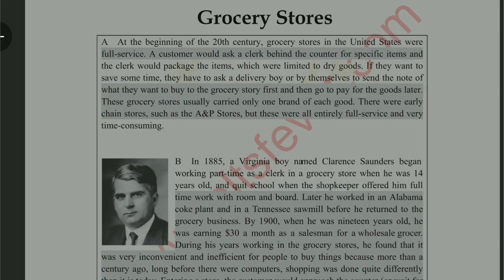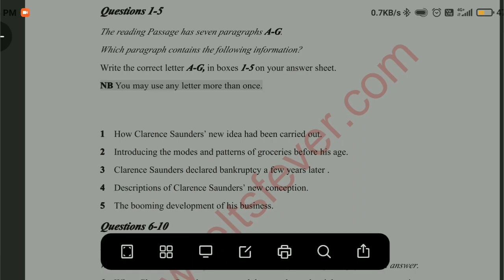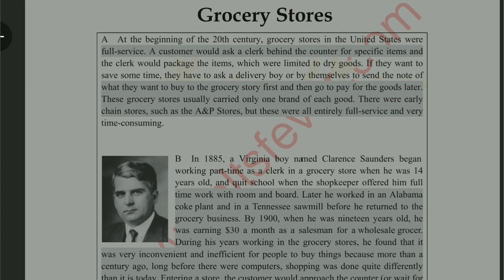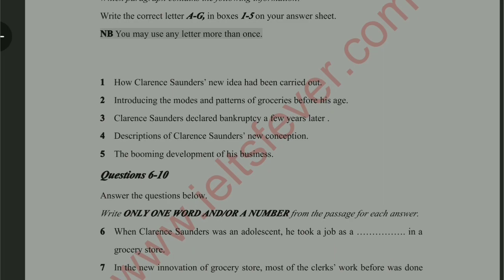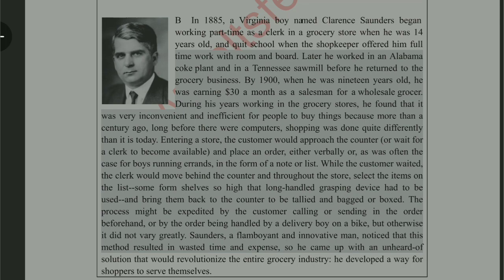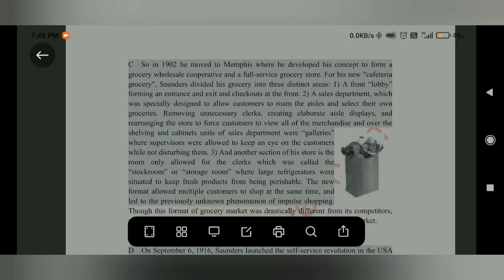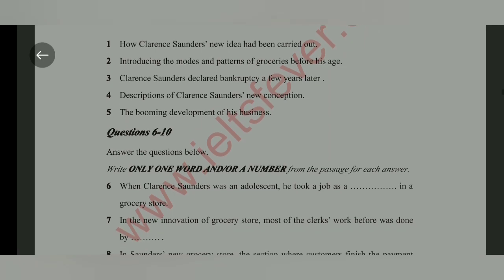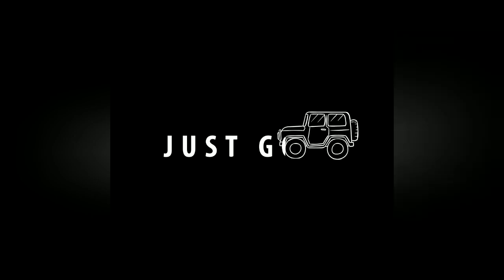Ielts reading which paragraph contains the following information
passage 1

hello guys in this video I have provided you Ielts reading which paragraph contains the following information which most of the students find difficult but the method I have provided will help you solve this question easily which will eventually help you get your desired band scores

ielts readingielts reading testielts reading tipsielts speakingIELTS IELTS reading tips and tricks ielts tipsielts writingIelts reading easy methodielts exam preparationLatest ielts reading techniquesielts listeningielts reading tips and tricksLatest ielts reading tips and tricksreading career zoneIelts fever reading academic test 1